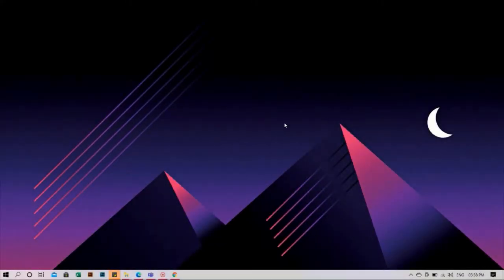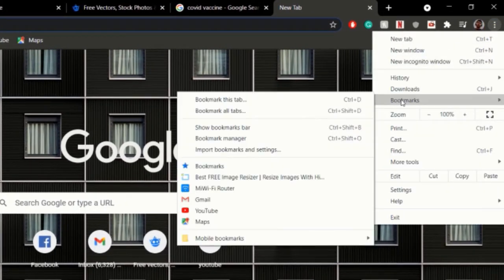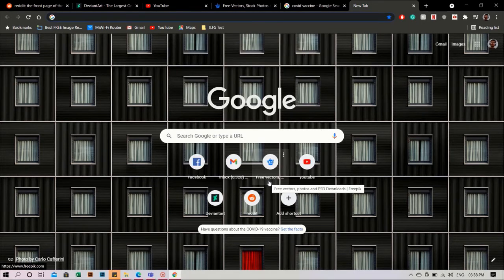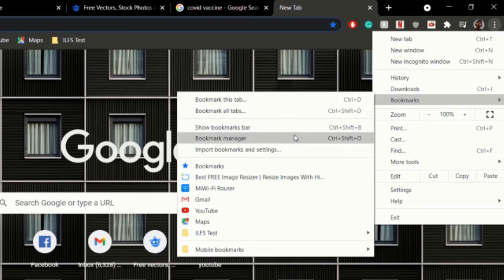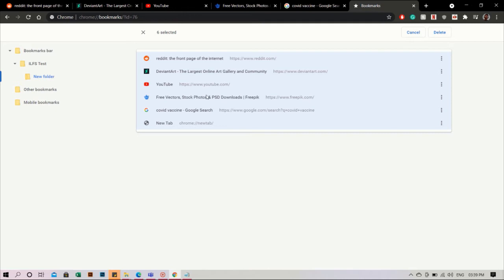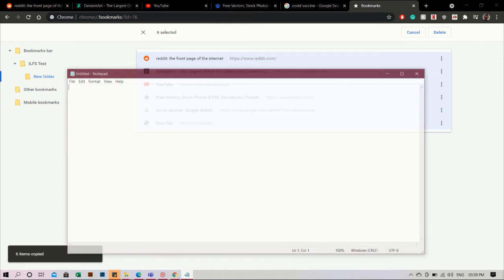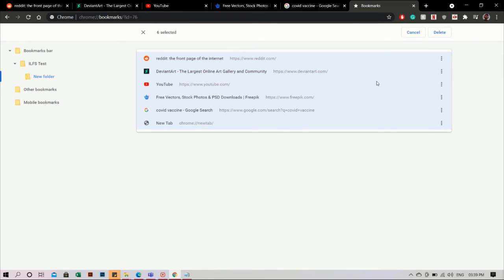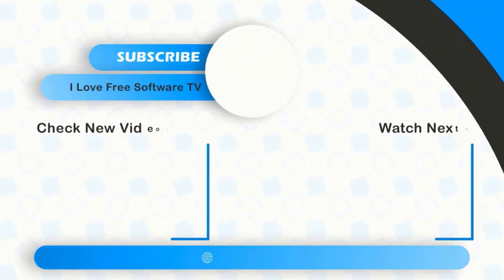How To Copy the URL Addresses of All Open Tabs in Chrome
In this video, I’m going to show you How to Copy the URL Addresses of All Open Tabs in Chrome.
To get started, open Chrome. Then, open the sites that you want to copy the addresses of. After opening multiple sites, click the menu button in the top-right corner of the Chrome window and select Bookmarks then click on Bookmark all tabs.
In the “Bookmark All Tabs” window that appears, enter a name for your new bookmarks folder at the top. Then, click “Save” at the bottom.
Next, open Chrome’s bookmark manager by clicking the Chrome menu (three dots) in the top-right corner of the browser window and selecting Bookmarks then go to Bookmark manager.
In the bookmark manager window, select your newly created bookmark folder in the sidebar on the left. After that, click the first bookmark in the list on the right and press Ctrl+A to select every bookmark in the list.
Press Ctrl+C on Windows to copy all your bookmarks. Now, open the program where you want to paste all your open tab URLs. Then, paste all your URLs as plain text.
And that’s it! Now you have a list of your URLs in text format.
To prevent your bookmarks list from getting cluttered with folders like the one you just created, you should delete it.
That’s it guys this is how you can Copy the URL Addresses of All Open Tabs in Chrome.